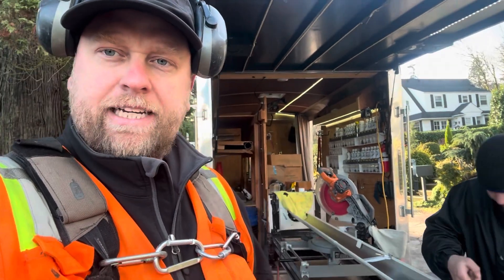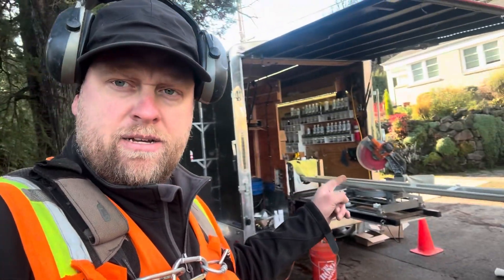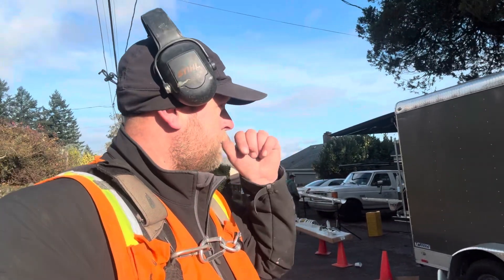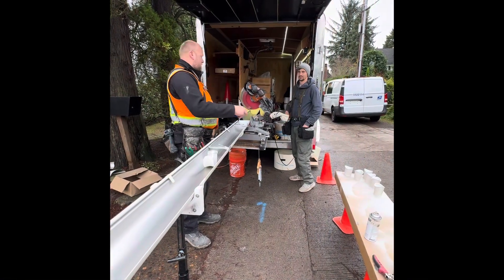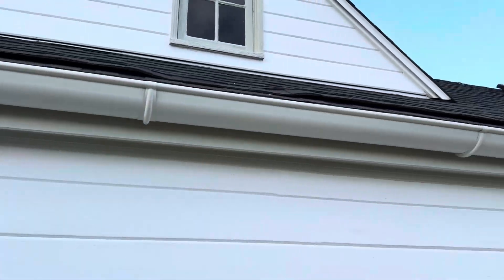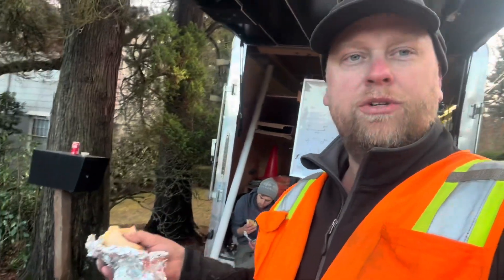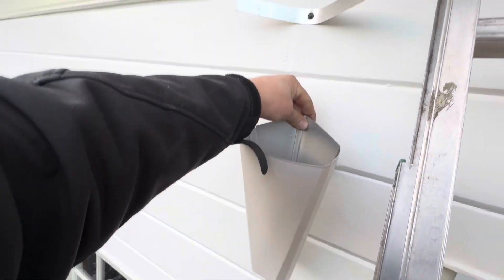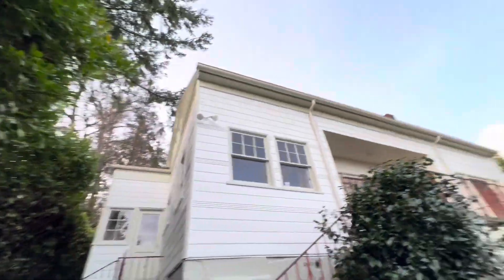🏰 Half-Round Gutters: Why They're Taking Over 2024! | The Classic That's Making a COMEBACK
GutterAll.com
👑 When CLASSIC meets CONTEMPORARY, magic happens! Discover why half-round gutters are becoming the new crown jewel of modern homes!

🎨 This isn't just a trend - it's a RENAISSANCE of rainwater elegance!

🎯 Why Half-Rounds are TAKING OVER:
• European-inspired design that screams sophistication
• Water flow smoother than a luxury car
• Aesthetics that make architects swoon
• Curb appeal that stops traffic
• Timeless style that never goes out of fashion

🛠️ What Makes Them SPECIAL:
• Superior water flow dynamics
• Classic architectural appeal
• Enhanced durability
• Premium aesthetics
• Traditional craftsmanship

🧠 Why This Style Will BLOW YOUR MIND:
• Performs better than standard gutters
• Enhances any architectural style
• Increases property value
• Reduces maintenance needs
• Makes your home stand out

✅ Ready to Upgrade Your Home's Style?
⏰ Business Hours: Mon - Fri, 8am - 4pm

🏆 Why Half-Rounds DOMINATE:
• Time-tested design
• Superior water handling
• Elegant appearance
• Professional installation
• Lasting beauty

⭐ The HALF-ROUND Advantage:
• Classic European style
• Better flow capacity
• Reduced maintenance
• Enhanced curb appeal
• Timeless elegance

💬 Curious about half-round gutters? Drop your questions below!

🎵 Fun Fact: Half-round gutters have been adorning European castles since before America was discovered! Now that's what we call a track record! 👑

gutter guards
rain chain
gutter ideas
next level
home renovation
tiny home
log cabin
heavy duty
gutter truck
gutter trailer setup